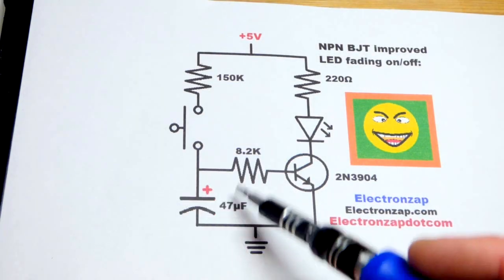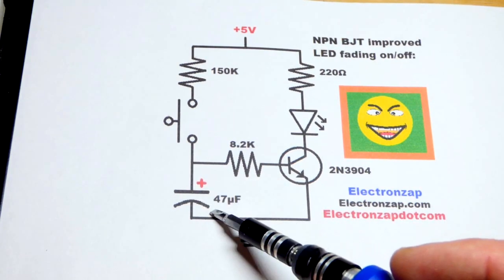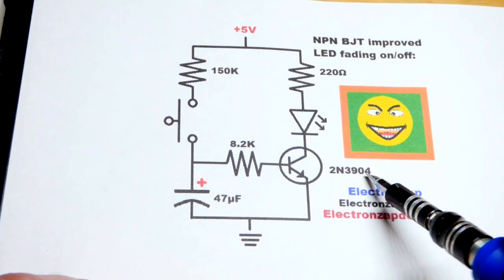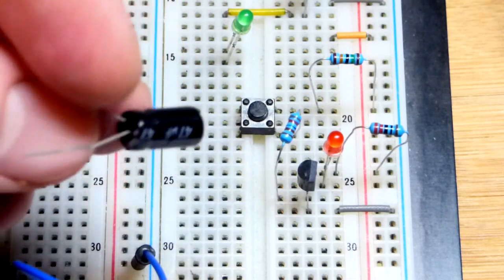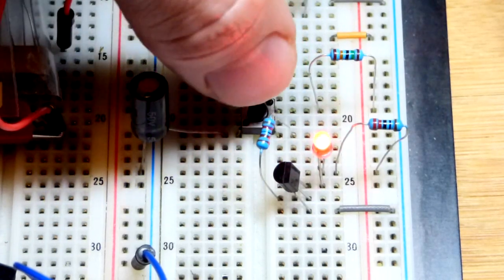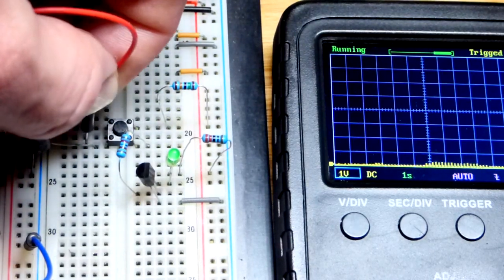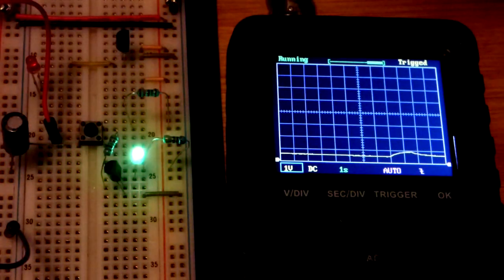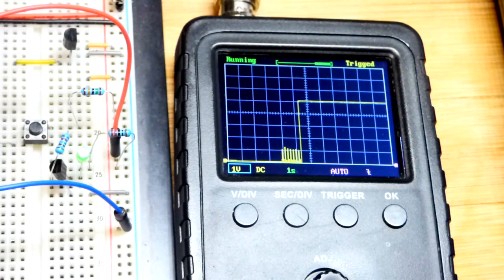LED fade on off improved with NPN BJT improved capacitor controlled by push button switch circuit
Capacitors are an easy way to slowly change a voltage and thus current. Doing so directly to control an LED brightness while being turned on and off isn't near as effective as using the capacitor to control how well an NPN bipolar junction transistor (BJT) is conducting with an LED at it's collector.